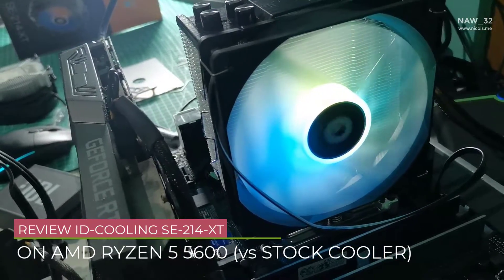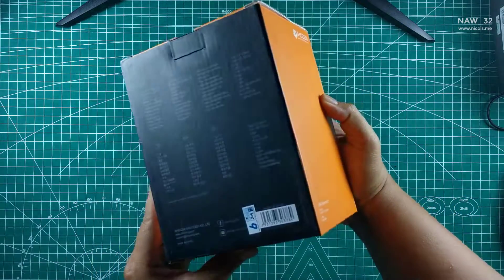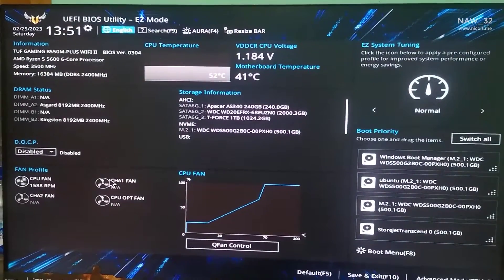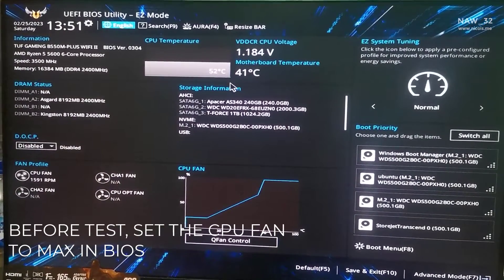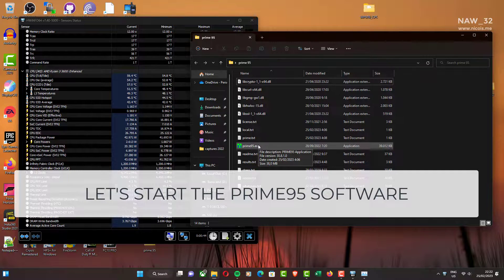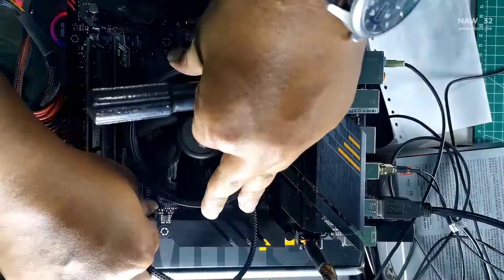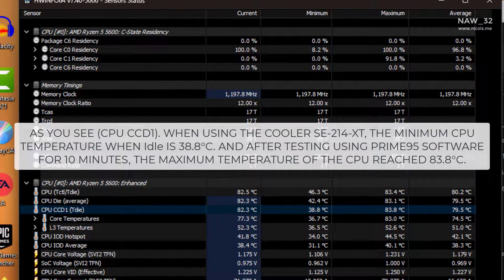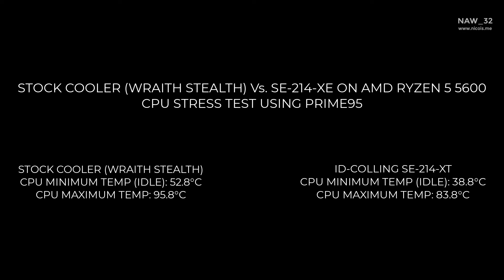Unboxing and Testing ID-Cooling SE-214-XT on AMD Ryzen 5 5600 CPU Vs Stock Cooler (Wraith Stealth)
IN THIS VIDEO WE ARE GOING TO UNBOX AND REVIEW CPU COOLER FROM ID-COOLING, SE-214-XT. WE WILL TEST THIS CPU COOLER ON AMD RYZEN 5 5600 CPU AND COMPARE WITH STOCK CPU COOLER FROM AMD THE WRAITH STEALTH. FOR THE STRESS TEST, WE ARE GOING TO USE PRIME95 SOFTWARE TO REACH MAXIMUM TEMPERATURE OF THE CPU.

Timestamp:
00:00 Intro
00:12 Unboxing
03:39 Set fan RPM Max on BIOS
04:10 Testing the AMD Stock Cooler (Wraith Stealth)
05:59 Testing The ID-Cooling SE-214-XT
07:52 Conclusion